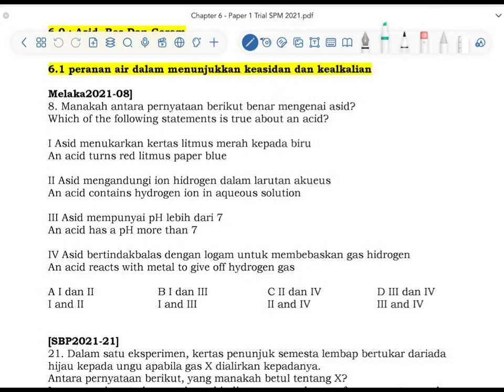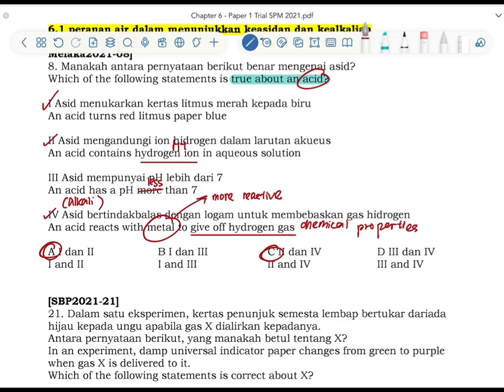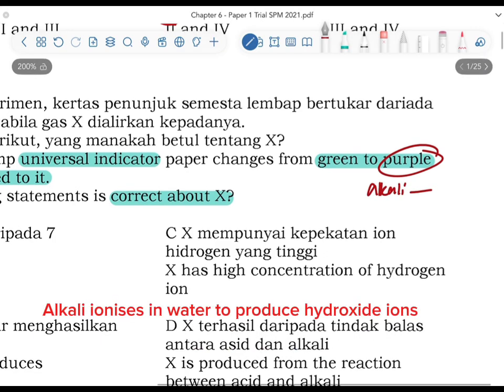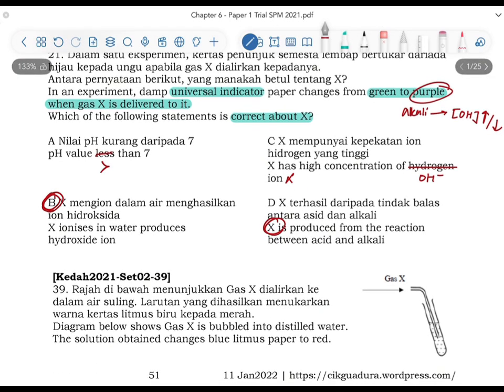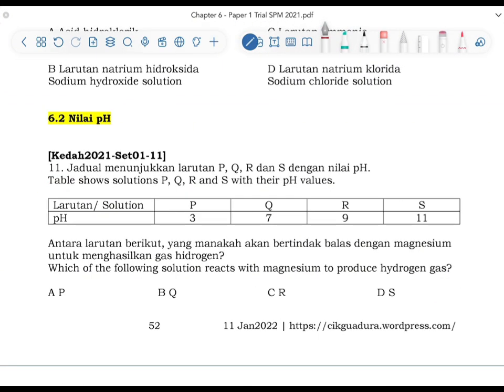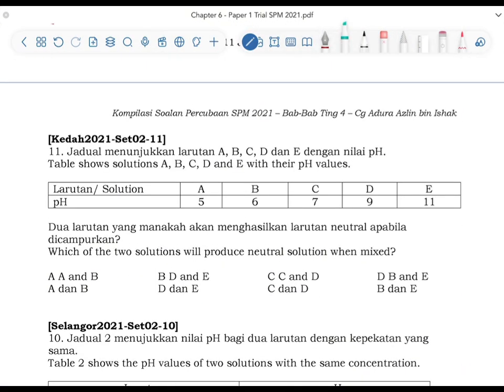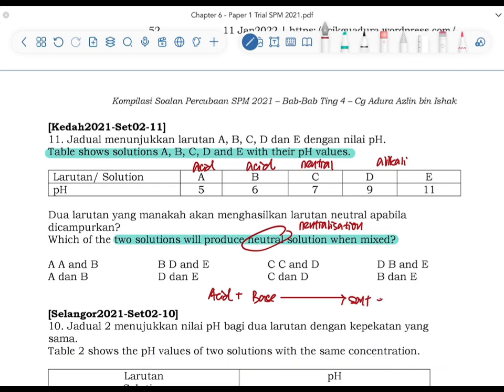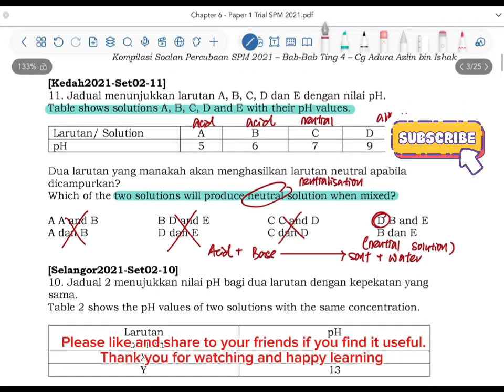VERY BASIC about Acid and Base spm （附华文字幕解释重点）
Hi, In this series, I would share all the types of questions provided with the problem solving skills you need to master before your SPM.